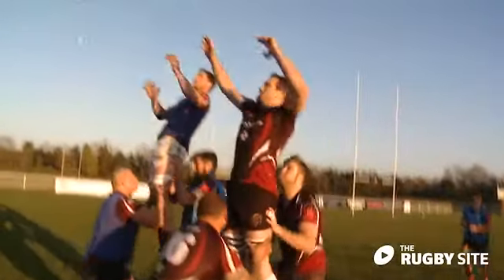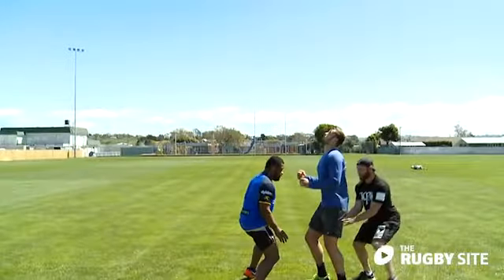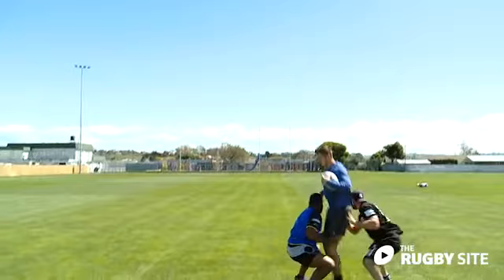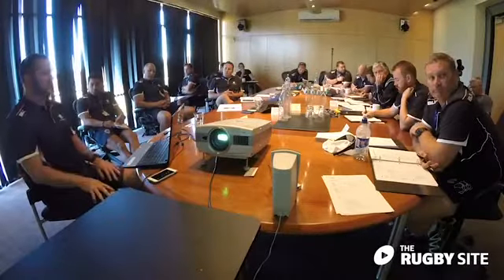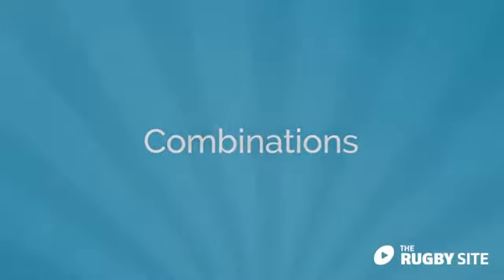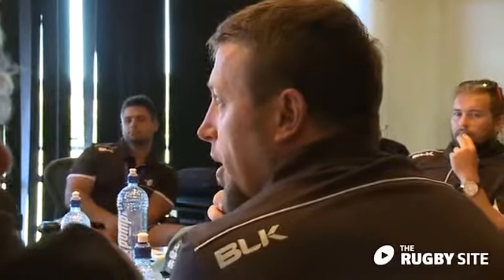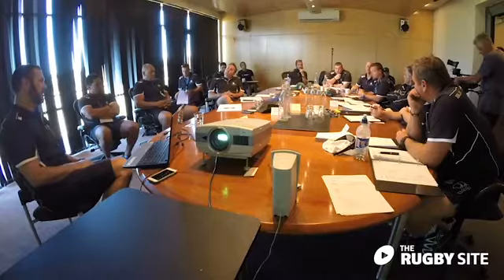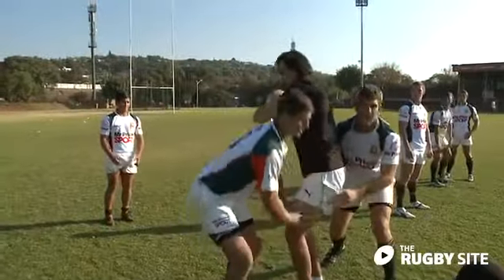Rugby Coaching - Key attributes for a Lock (Reuben Thorne)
Rugby coaching from the impressive IRANZ.
Check out the Rugby Site for the other 2 parts plus other expert rugby coaching content from IRANZ coaches and 50+ coaches from around the world.